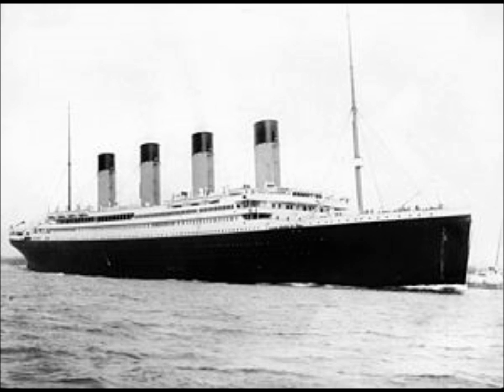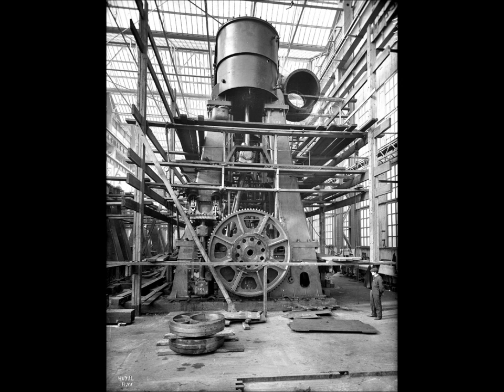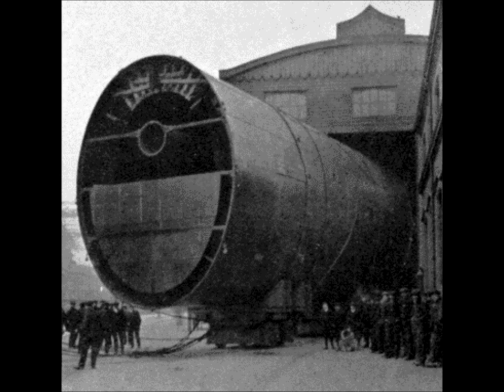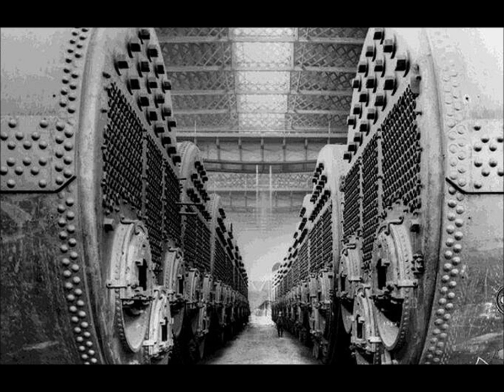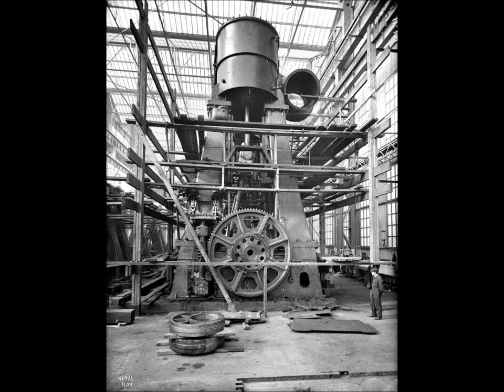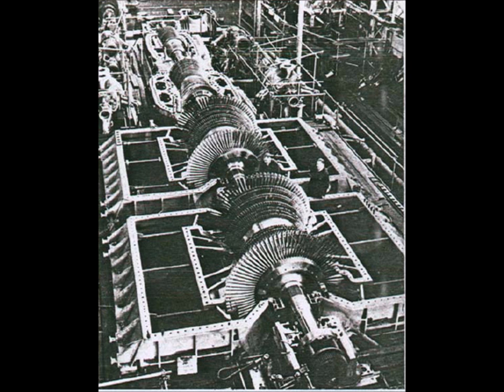Titanic - Disaster At Sea - Steam Power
3 engines